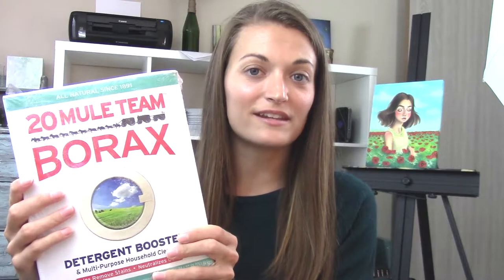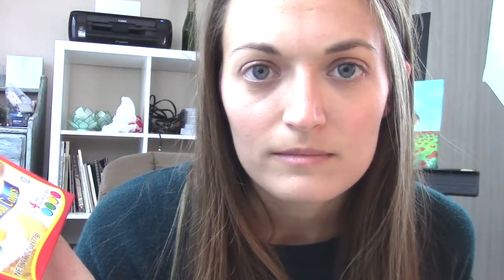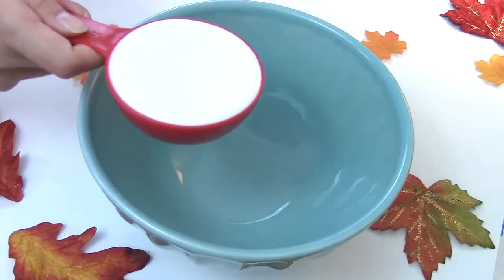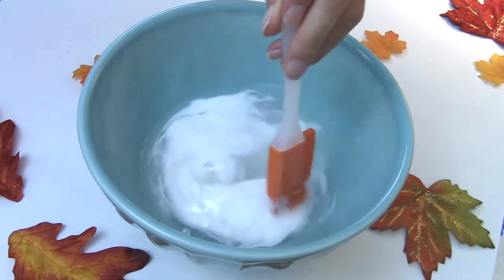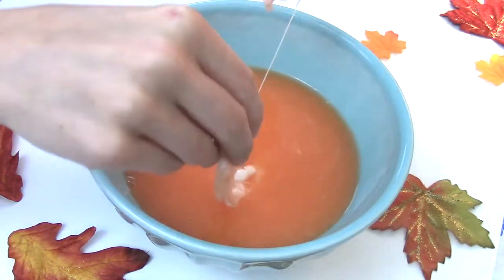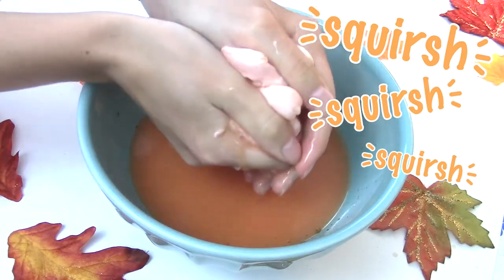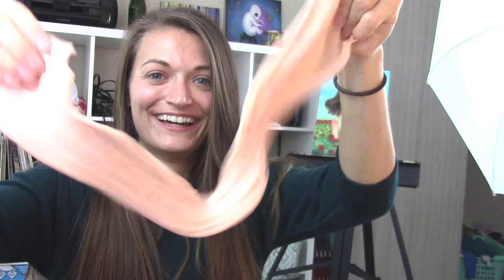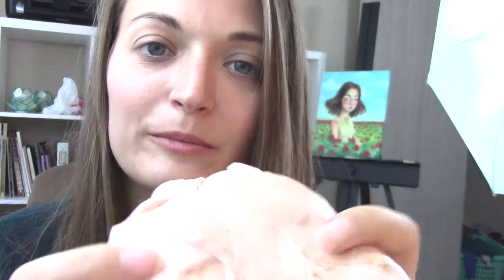I MADE PUMPKIN SPICE SLIME & IT SMELLED AMAZING! - Easy Craft Tutorial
RECIPE:
1 cup water
1 teaspoon borax
(mix the two together and set aside for later)

1/2 cup white Elmer's glue
1/2 cup water
(mix the two together)

Add food coloring. Stir.
Add the 1 cup of borax water from the beginning.
Stir.
Add pumpkin pie spice.
Knead.
Remove from water. Discard leftover water.

Supplies:
*Elmer's Glue
*Gel Food Coloring
*Liquid Food Coloring